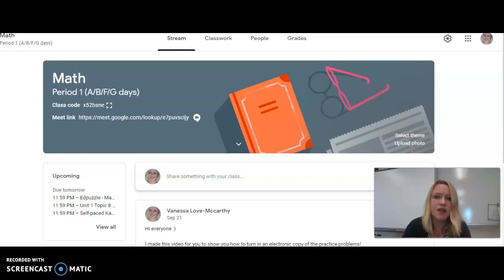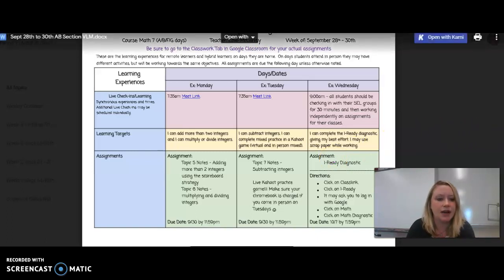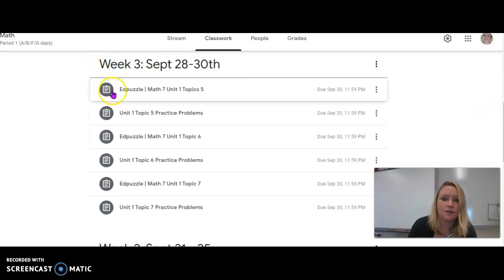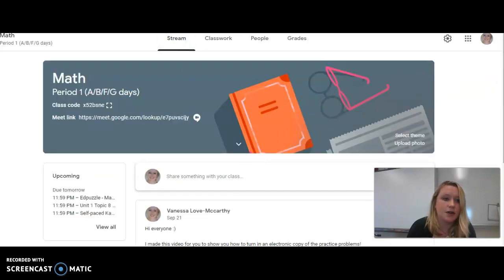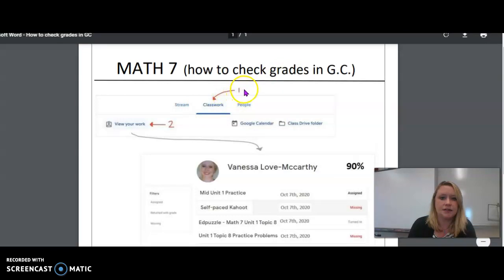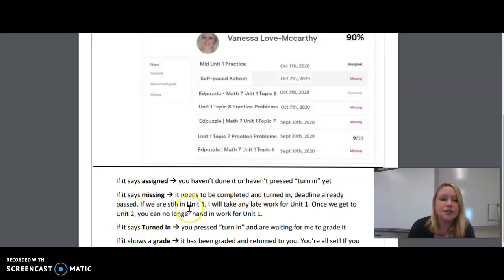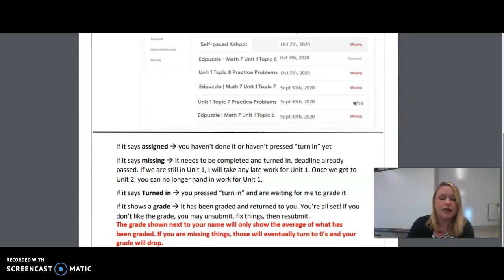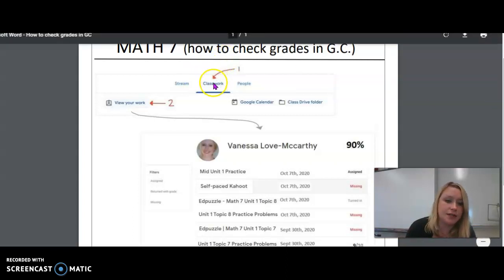Math 7: checking grades and assignments in Google Classroom